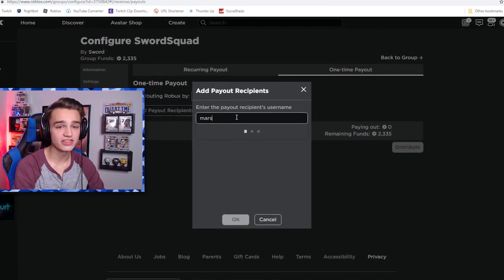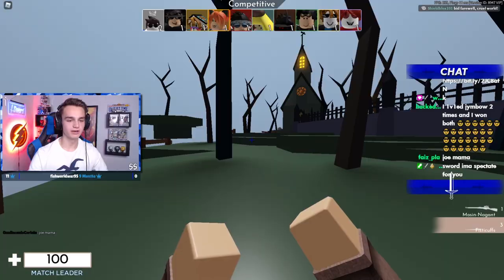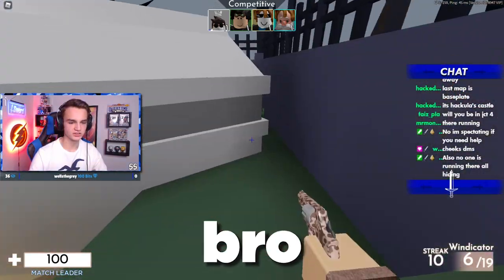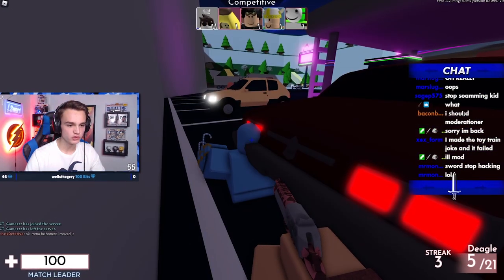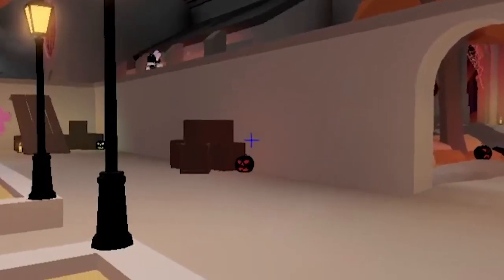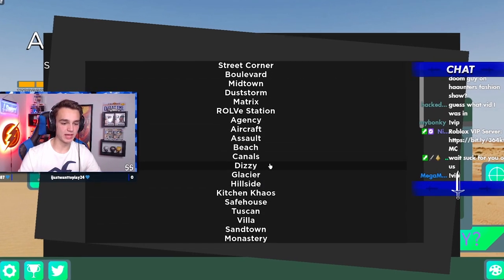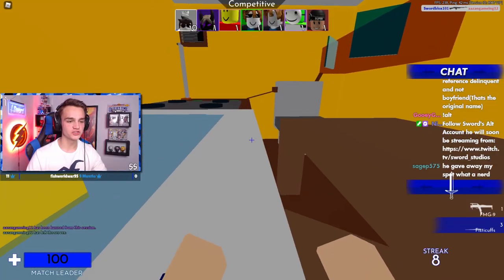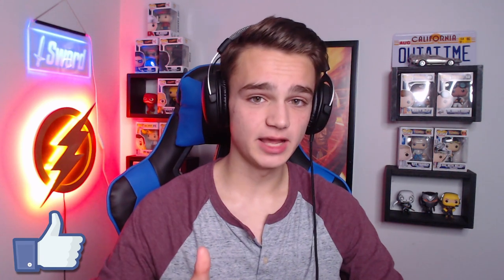I Played HIDE & SEEK on CURSED ARSENAL MAPS... | Roblox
Today we play Hide & Seek on some of Arsenal's most *cursed* maps! Comment any arsenal video ideas you would like to see me do in the future and come hop in the Discord server and Twitch streams linked below!

*ALL BACKGROUND MUSIC IS NON-COPYRIGHT & LABELED AS FREE USE